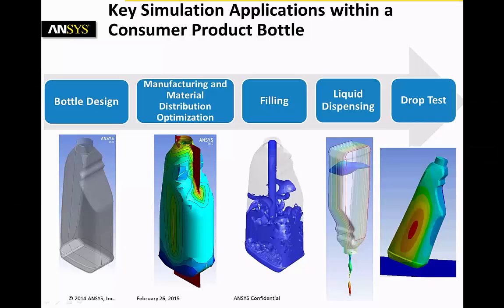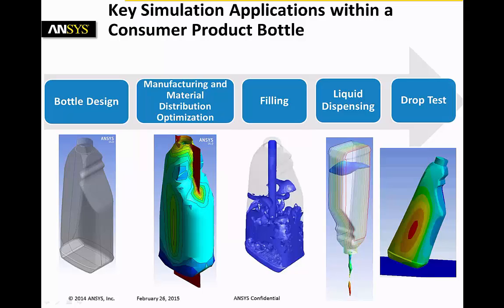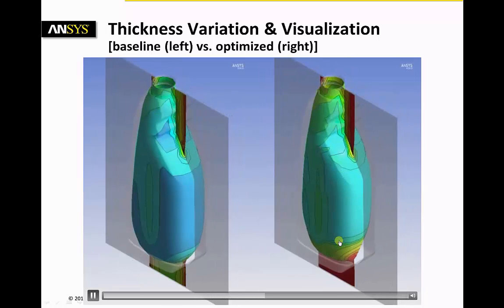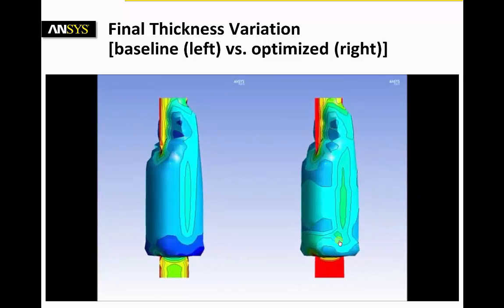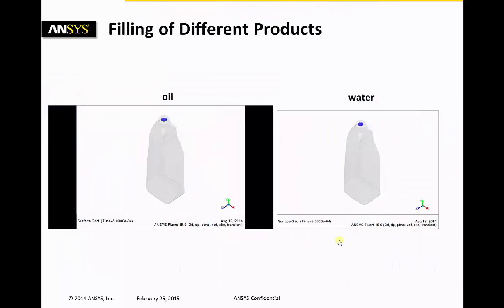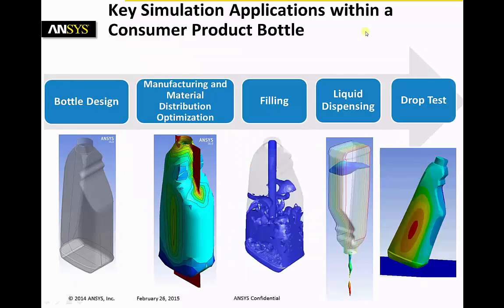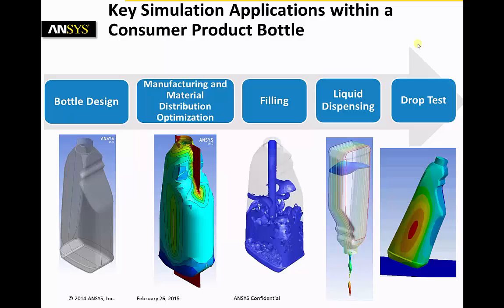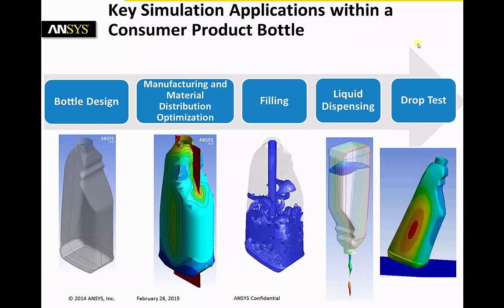Virtual Prototyping for the Design of Blow Molded Plastic Packages and Containers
ANSYS solutions enables complete virtual prototyping for the manufacturing and design of plastic packages thanks to a complete Multiphysics simulation offering. This allows companies and engineers to develop product faster, test designs early in the development cycle, reduce the number of physical prototyping required as well as minimize the raw material costs.